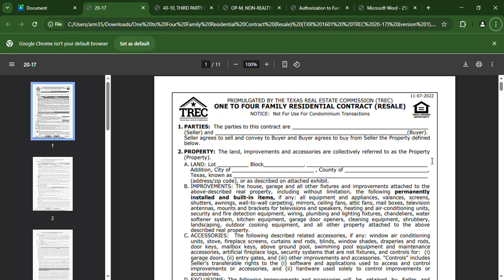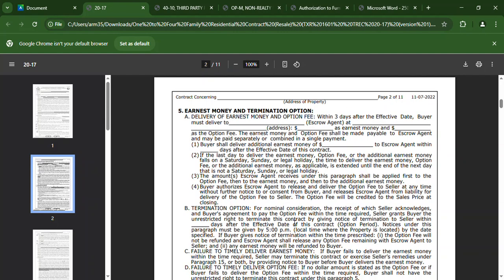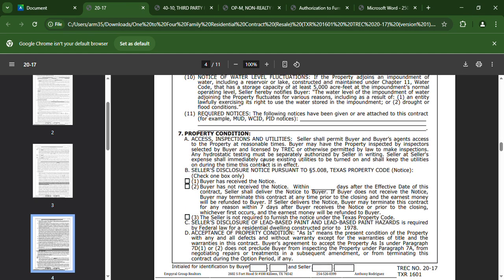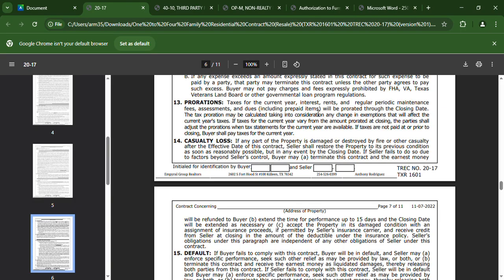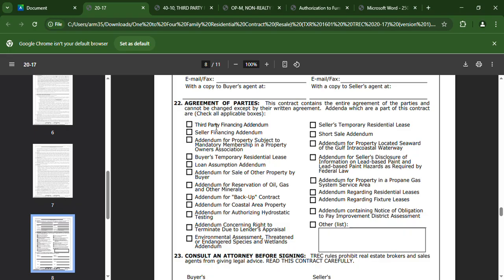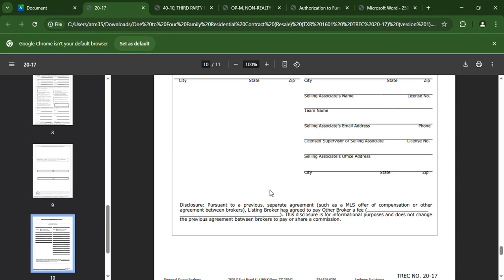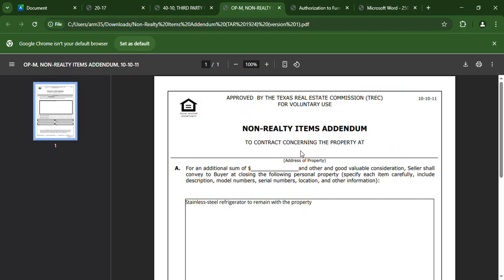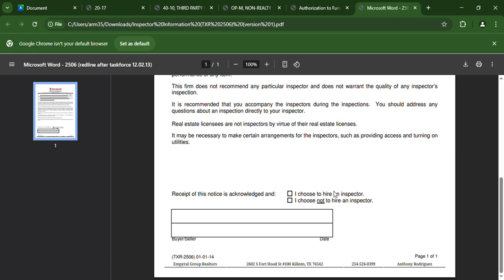Midterm Part 2